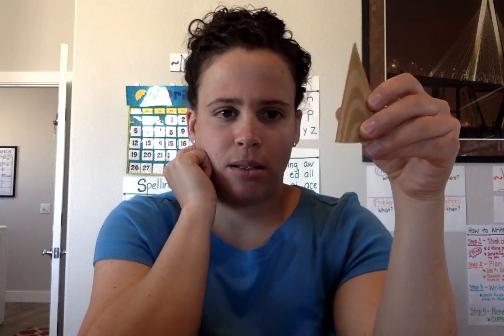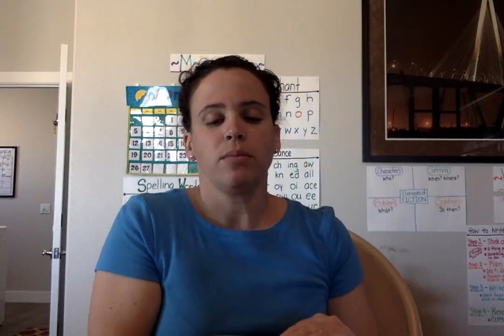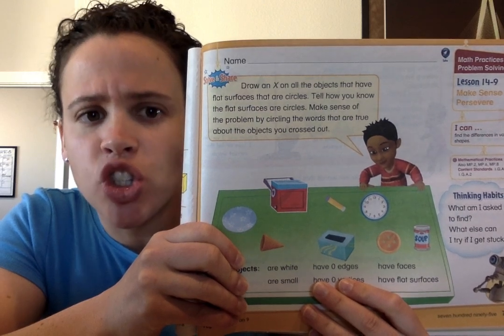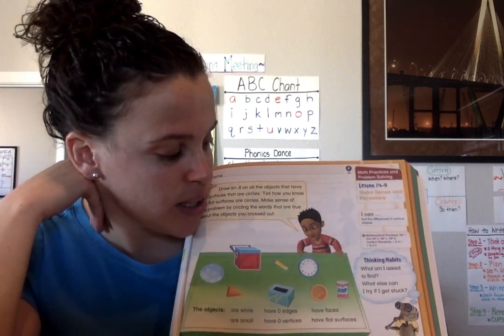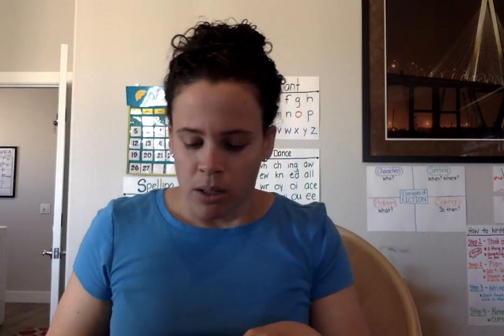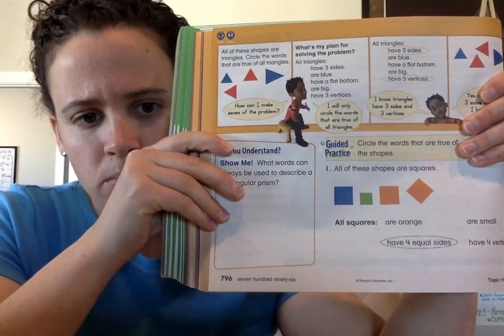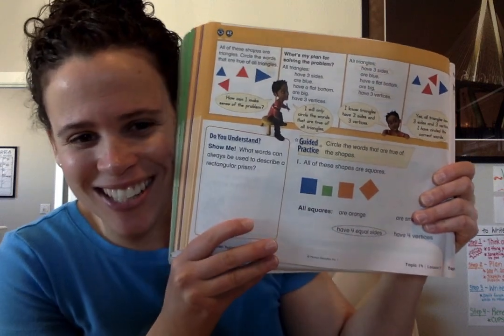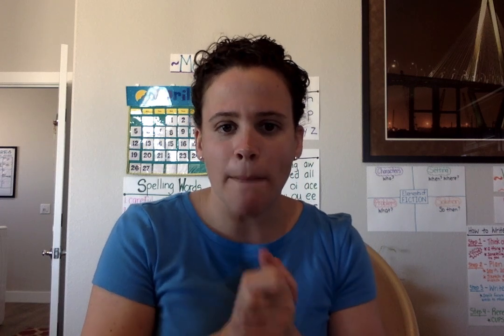4/27/2020 - Math Lesson - 14.9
Lesson 14.9 - "I can find the differences in various shapes." - Reviewed 2-D and 3-D shapes.